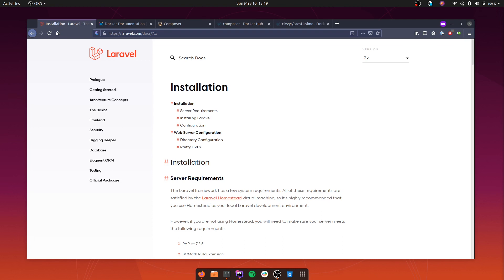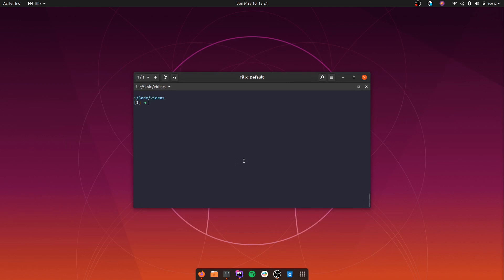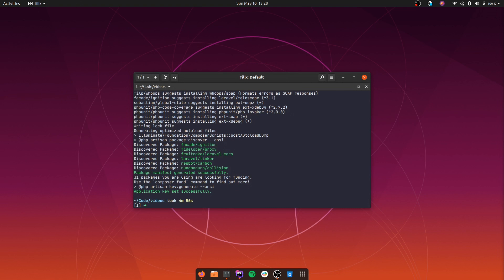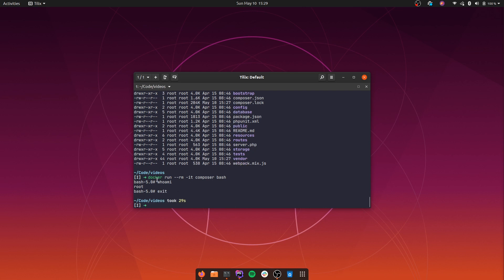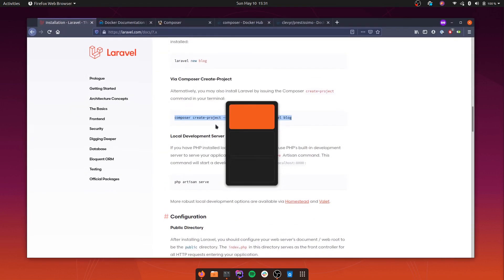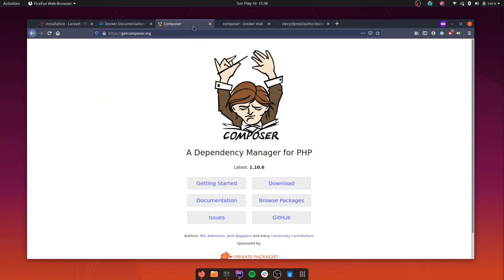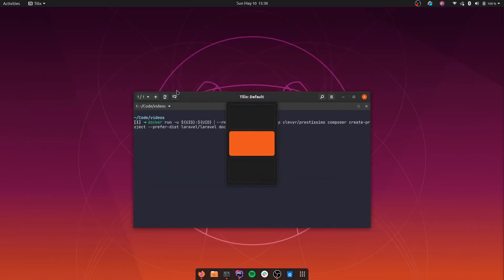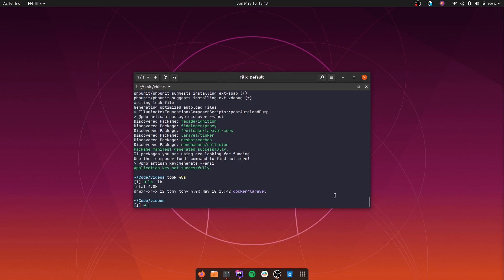01 Creating the Laravel application using Docker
In this video, we are going to create our example Laravel application assuming that you have nothing but Docker installed on your machine. The installation steps in the Laravel documentation assume you have PHP and Composer installed, which is fine, but if you have Docker, you don't need to install anything else.

In the next video, we are going to set up our local environment using Docker and Docker Compose.